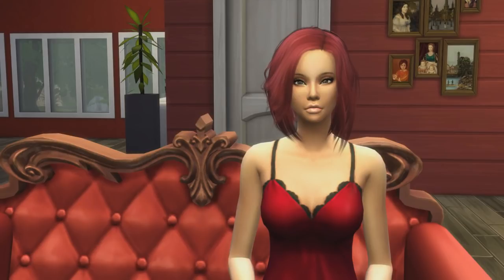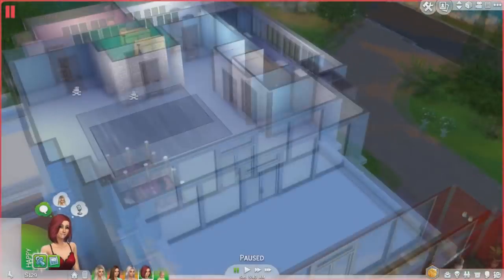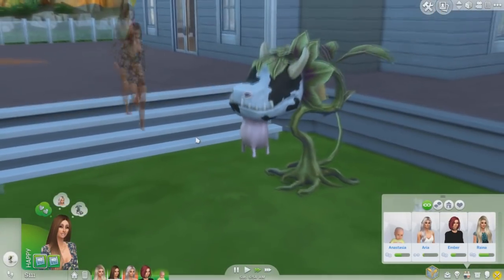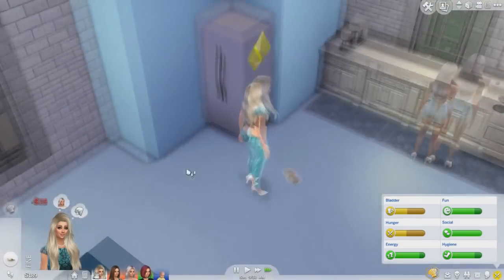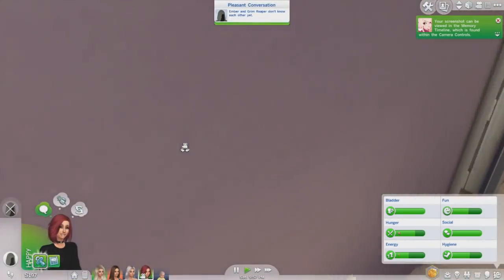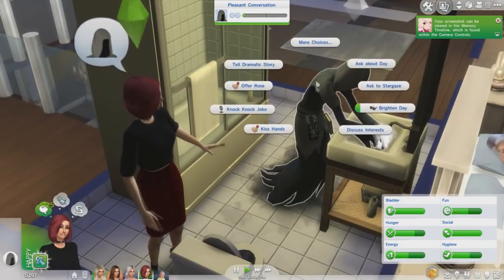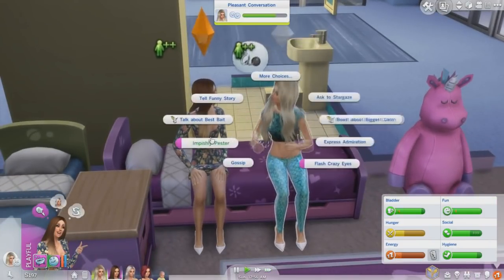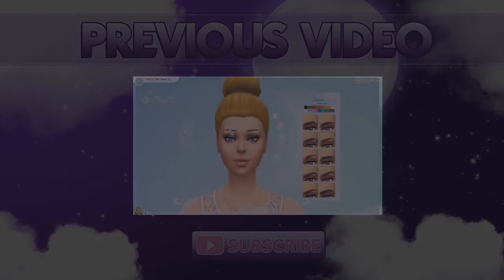Let's Play The Sims 4: Four Immortal Sisters | Part 6 - First Death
ORIGIN ID: Vixella

1202 1ST ST E
USA

(ﾉ◕ヮ◕)ﾉ*:･ﾟ✧